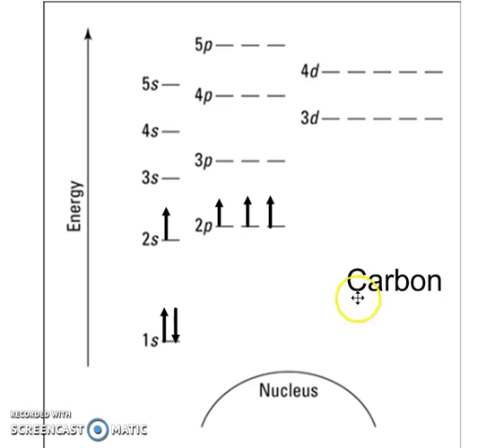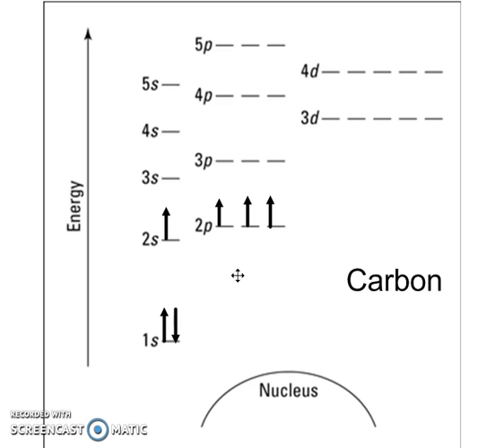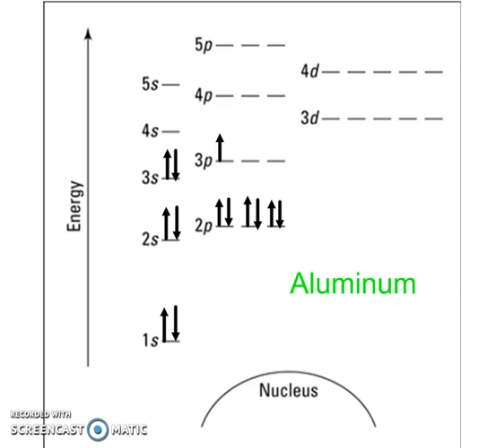Hybridization of Electron Orbitals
hybridize electrons